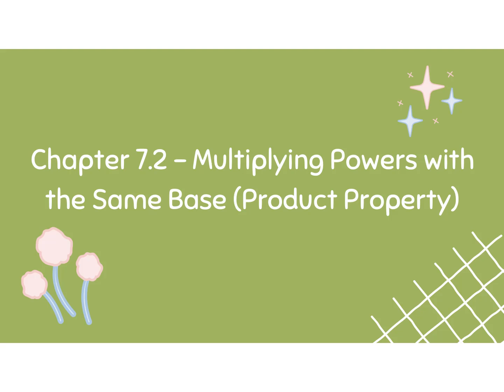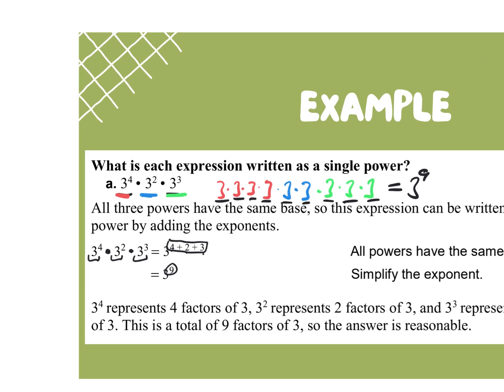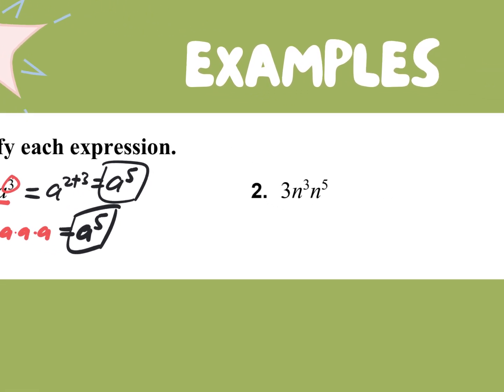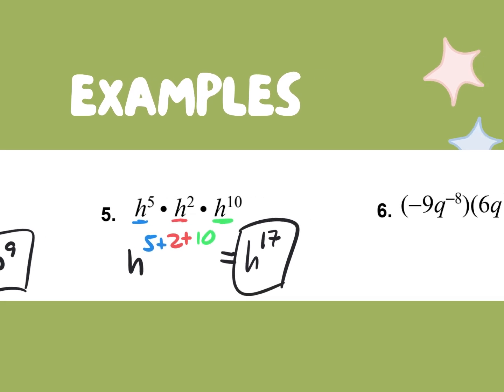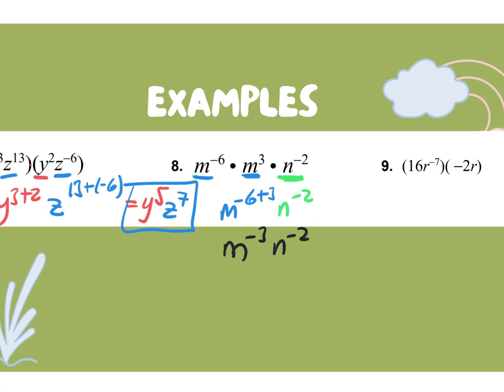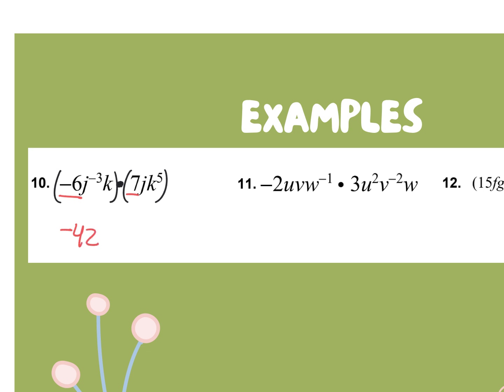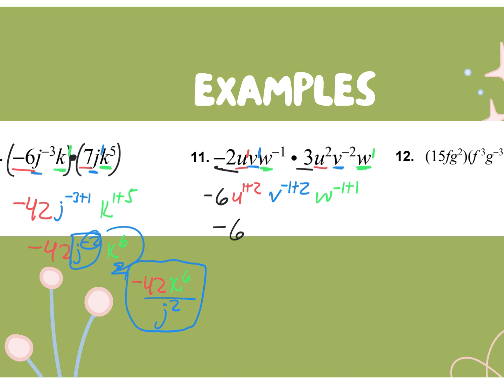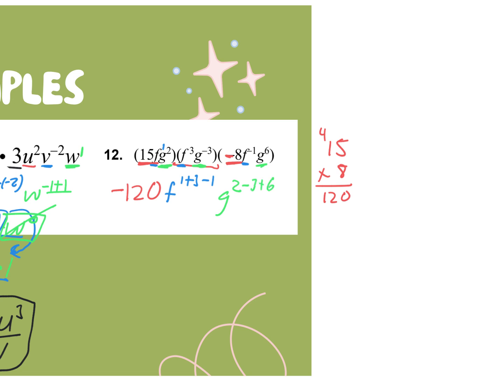Algebra I Freshman- Chapter 7.2 - Product Property